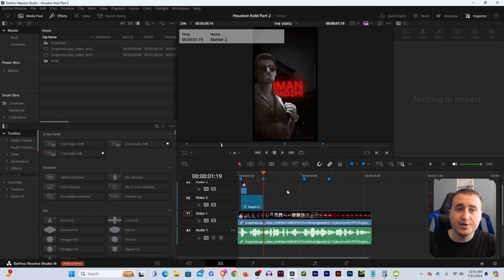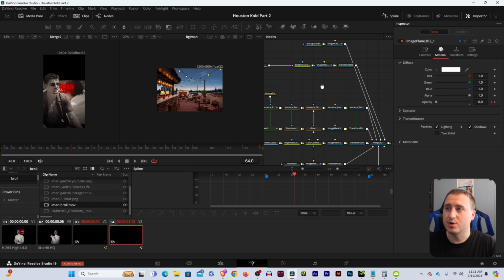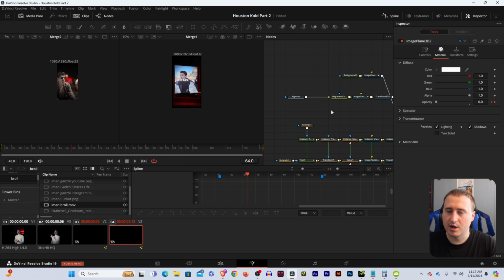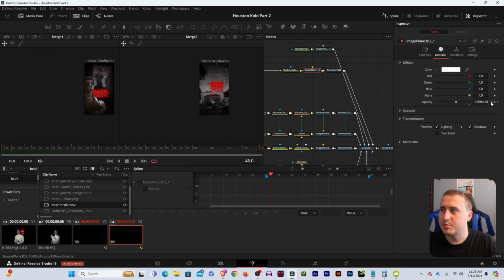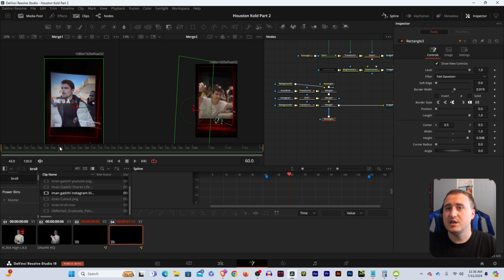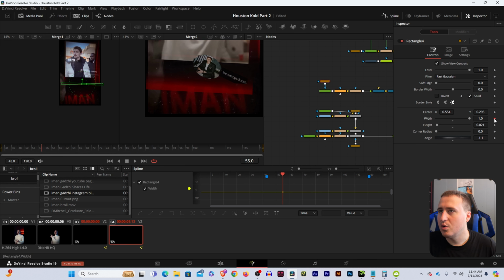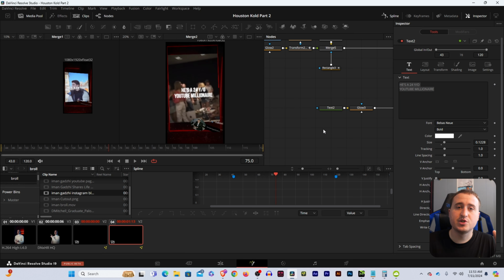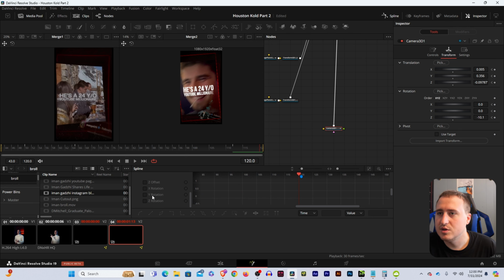How To Edit Shorts Like Houston Kold Part 2 (Davinci Resolve)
How To Edit Viral Shorts Like Houston Kold Part 2 (Davinci Resolve)

In this tutorial you will learn to put together photos / backgrounds to create a scene, the 3D camera in Davinci Resolve in order to sculpt a masterpiece. All through the power of Davinci Resolve